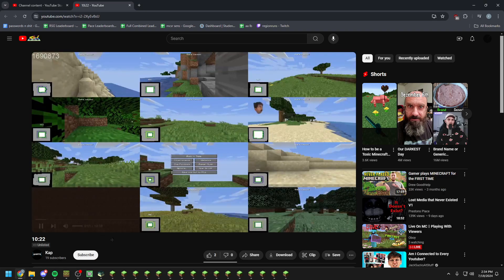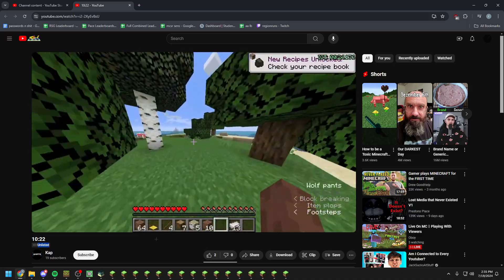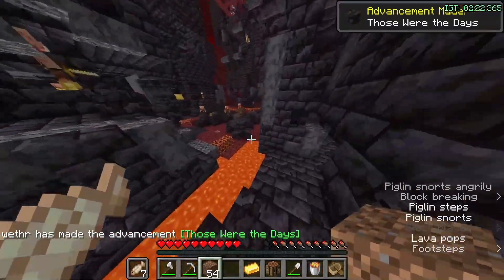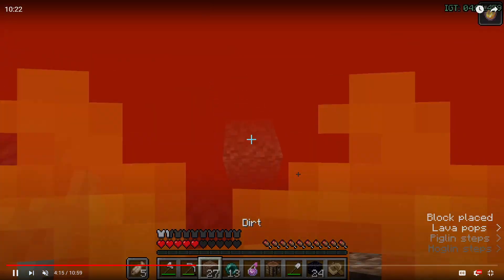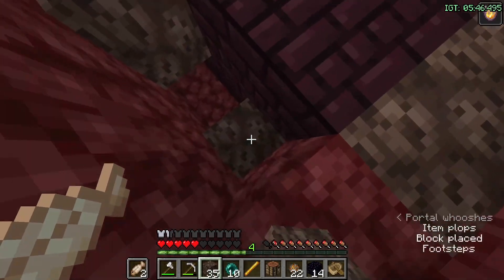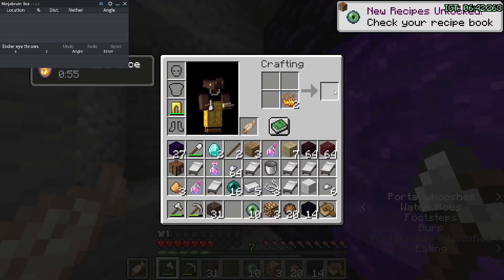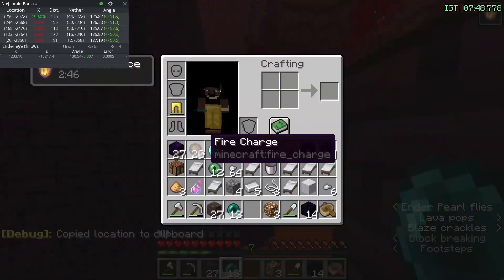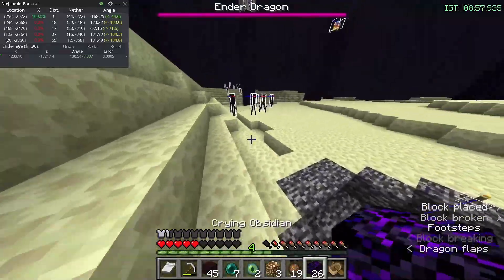Kap - 10:22 RSG PB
Feedbacker - region & tfjk
Runner -   @kapmcsr